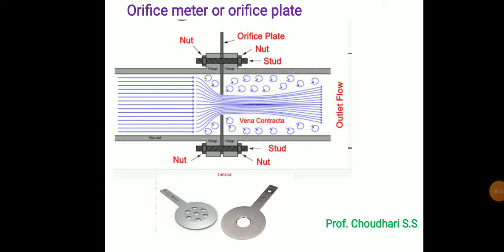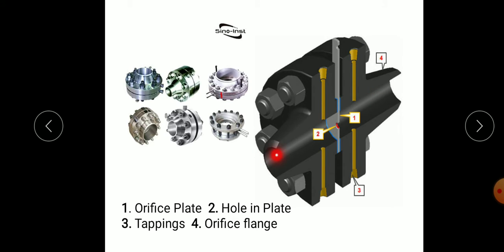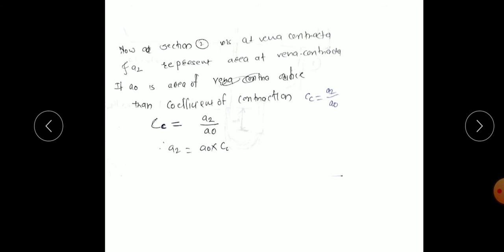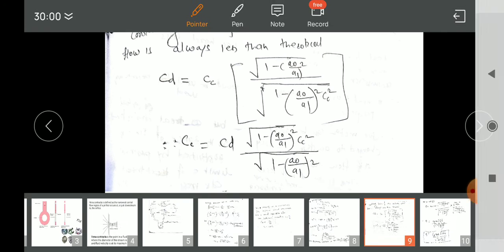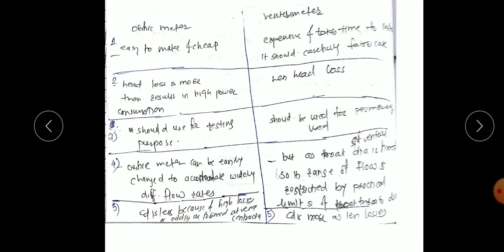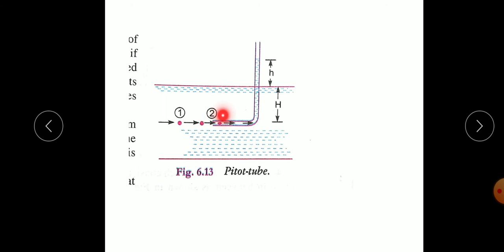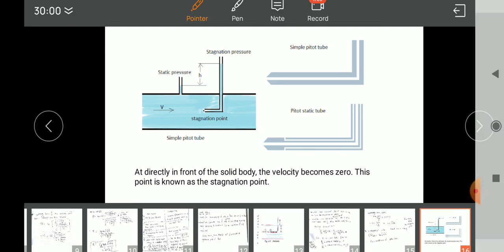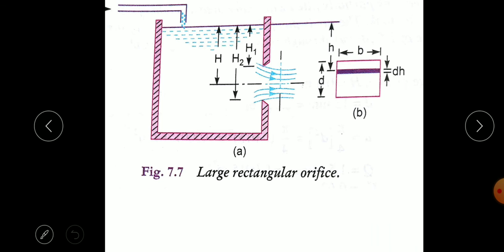Dynamics of flow 3 flow measurement using Orifice meter, Pitot tube